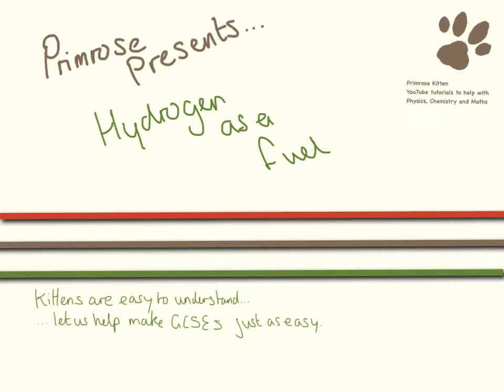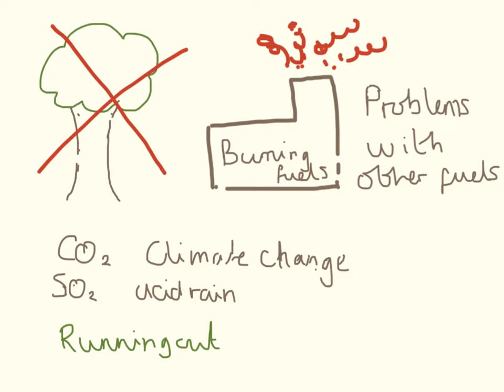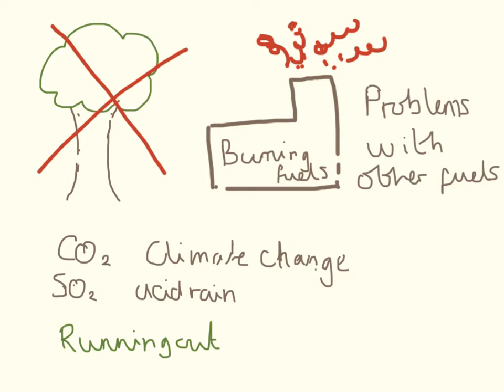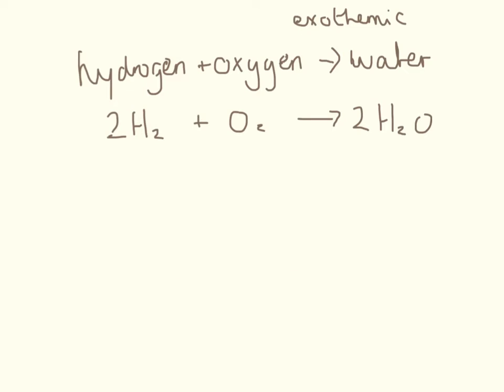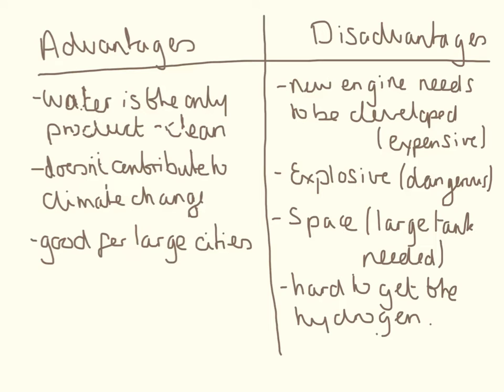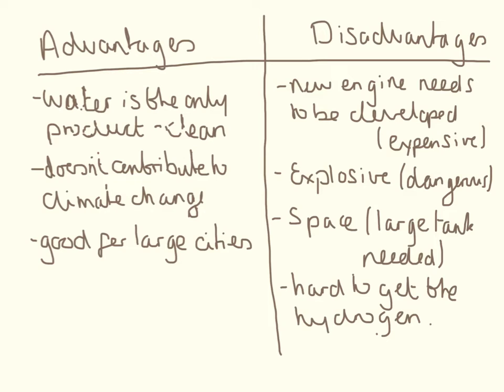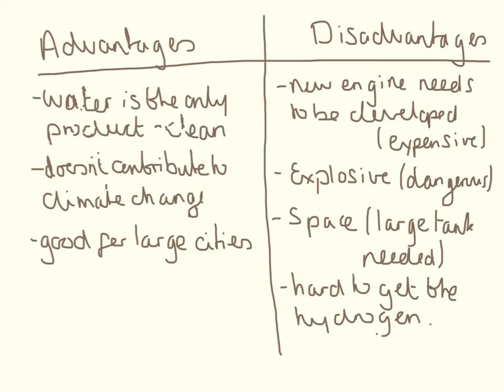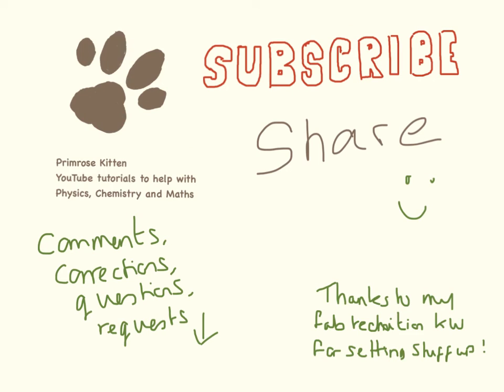Hydrogen as a Fuel.